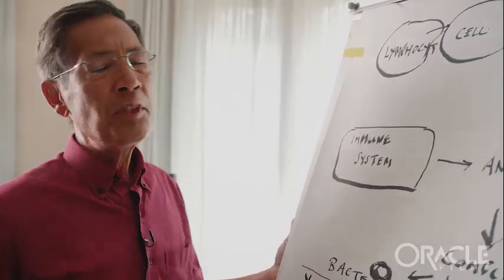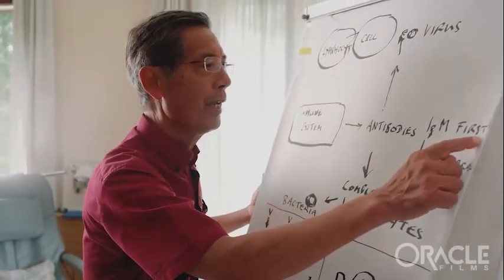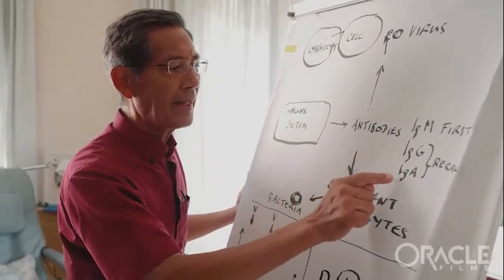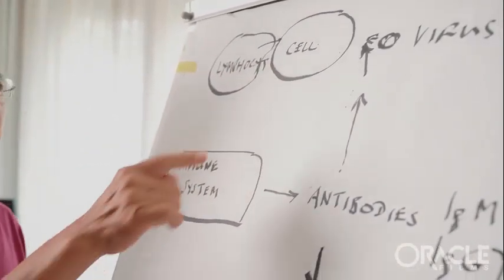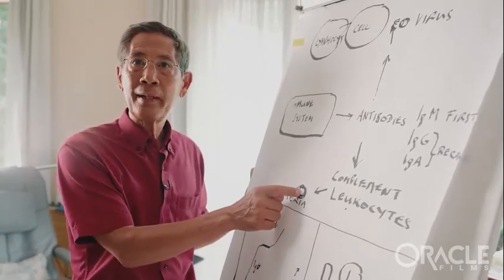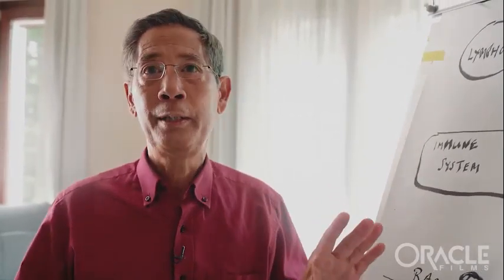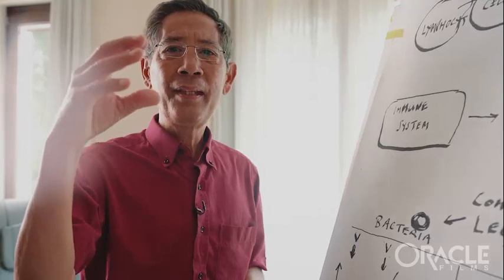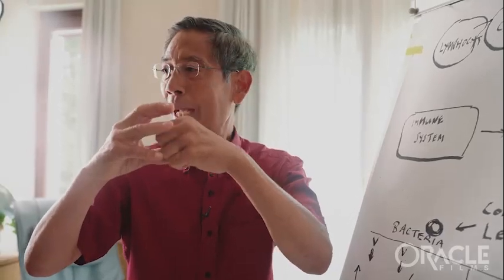Dr. Sucharit Bhakdi TG Export - Covid19 Message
URGENT! Some good news and some troubling news, from Professor Sucharit Bhakdi, M.D.

Oracle Films recently produced an interview with Professor Sucharit Bhakdi in collaboration with Oval Media in Germany, for an upcoming documentary.

As an aside to the interview, Dr. Bhakdi emphasised the urgent need to share the following information that has emerged from new scientific literature.

PLEASE take the time to process this presentation. Dr. Bhakdi explains clearly, based on new scientific evidence, why he believes:

- Your immune system is your best defence against SARS-CoV-2, and indeed all coronaviruses.

- If you have been infected, even if you experienced no symptoms at all, you are immune to all variants.

- We have already reached herd immunity.

- There is no scientific reason to vaccinate against SARS-CoV-2. There is simply no benefit and the rollout must be stopped.